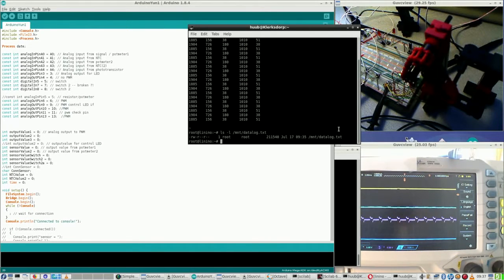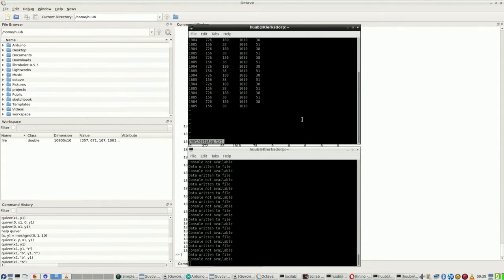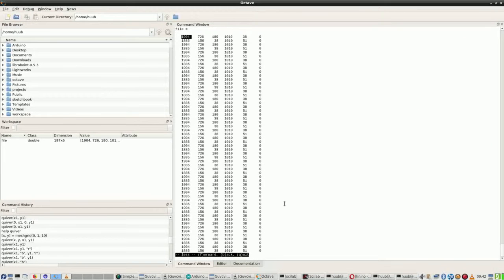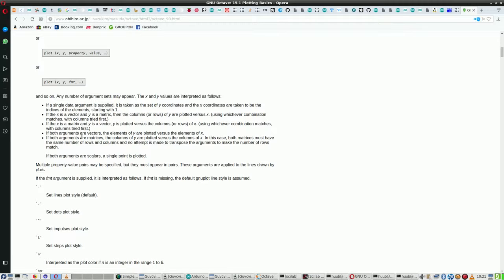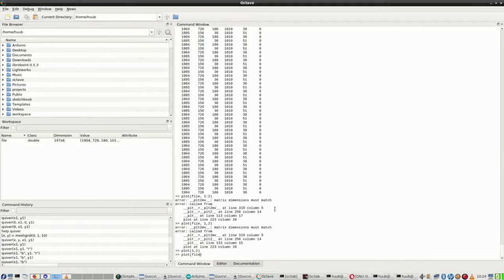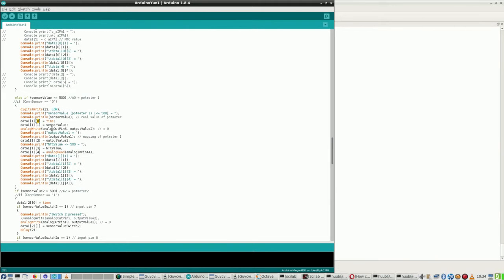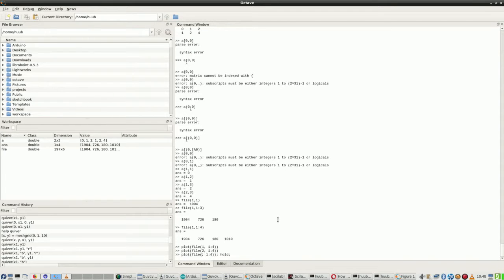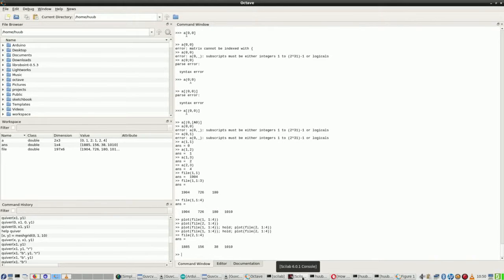Arduino Yun episode 85 : Circuit, fischertechnik, data, oscilloscope, Octave, Scilab, element, more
See also the 20 July 2018 blog for info, pictures.